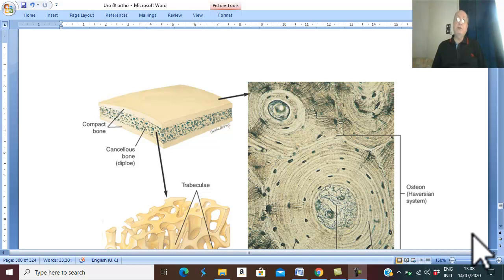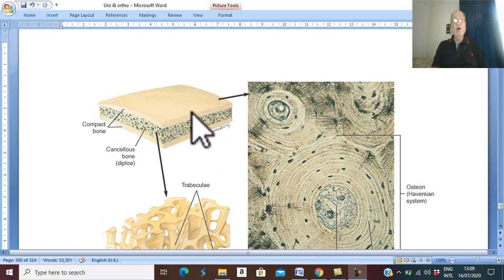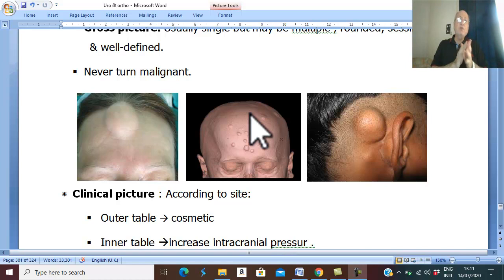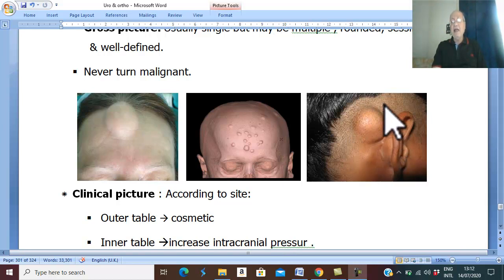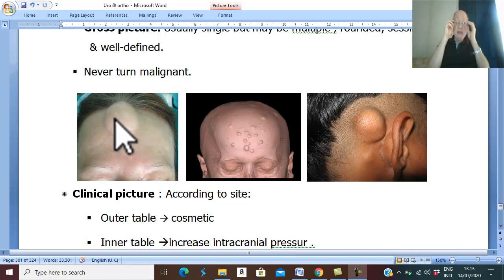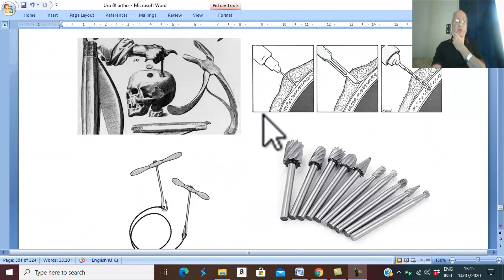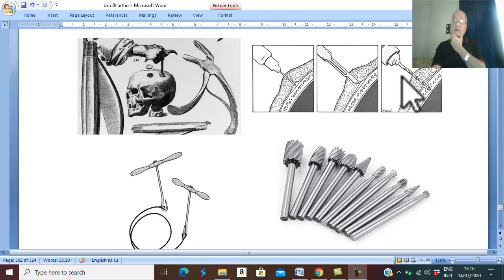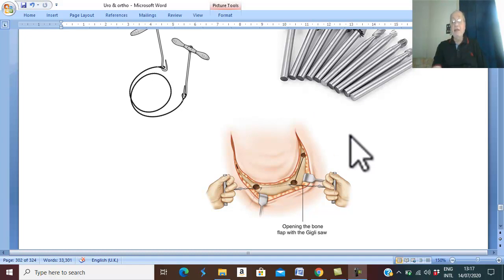Orthopaedic in English 53( Compact Osteoma ) , by Dr.Wahdan